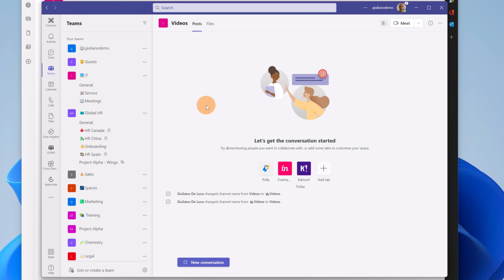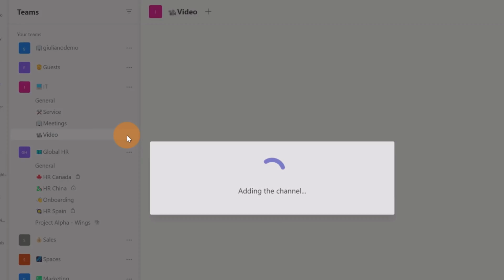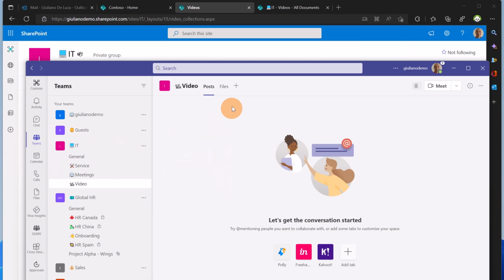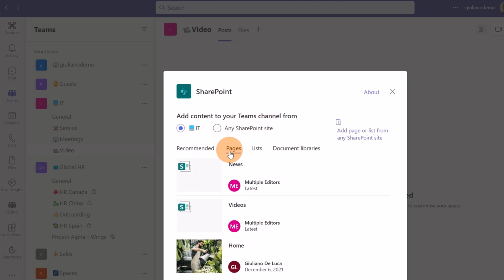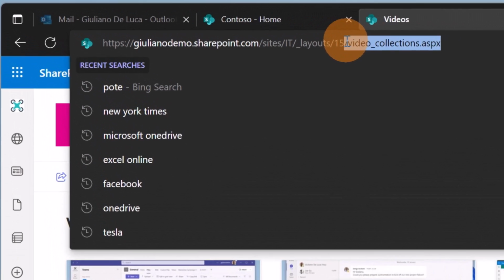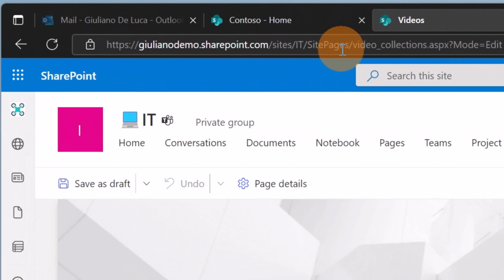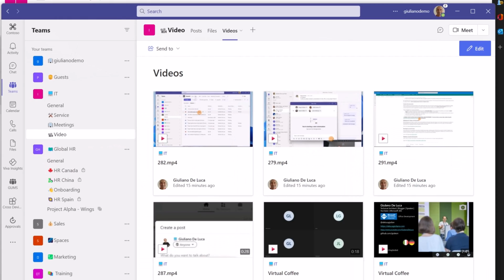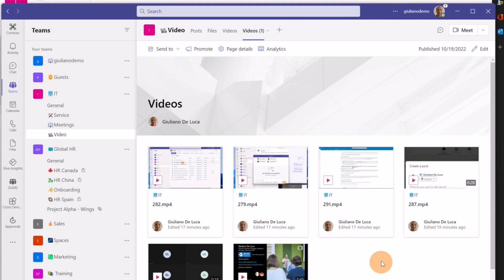📽️How to highlight Videos in SharePoint and Microsoft Teams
Every SharePoint site has a video collections page available, using this page is easier to highlight videos in SharePoint and Teams.
This page uses a Highlight Content Web Part and the user can change the page by adding more web parts, for instance, making the user experience even better.
In this video, I'll show how to take advantage of this capability.

⏲Timestamps
0:00 Introduction
0:26 Opening /_layouts/video_collections.aspx
2:13 How to modify the existing video collections page
4:00 Conclusion